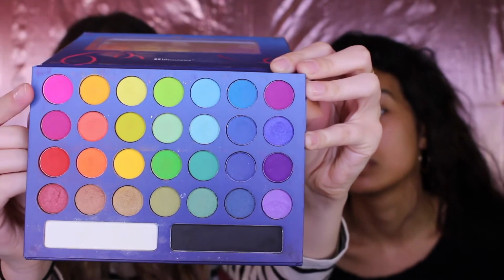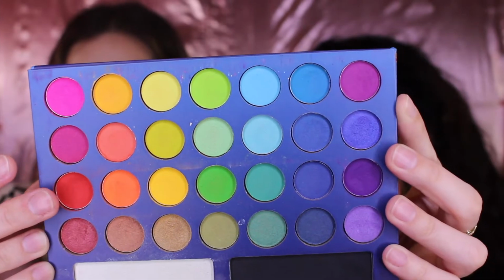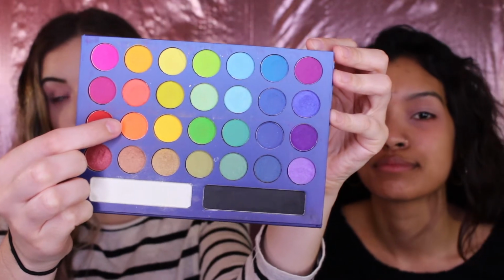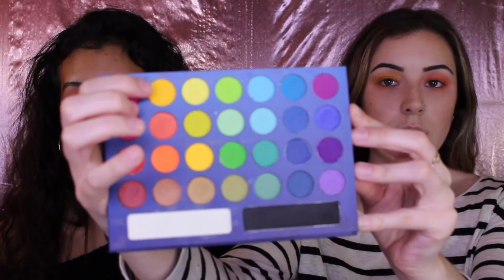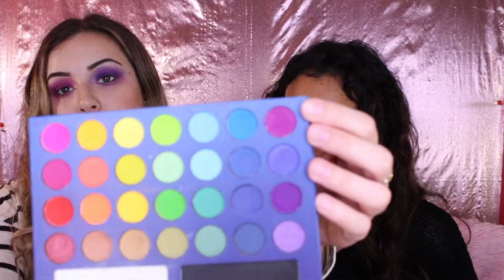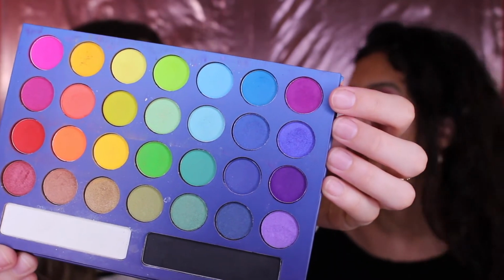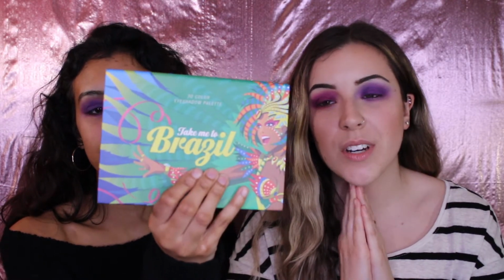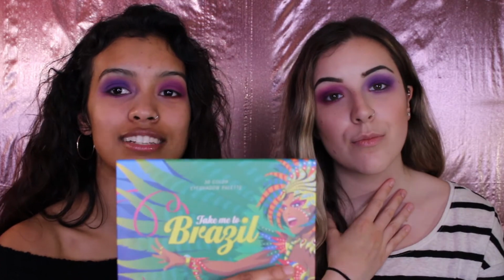BH Cosmetics Take Me To Brazil | Light & Medium Skin Tone EYE SWATCHES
Beauty Account: @NatashaTaraBeauty
Art Account: @ArtByTasha